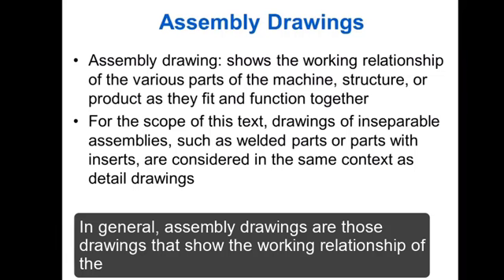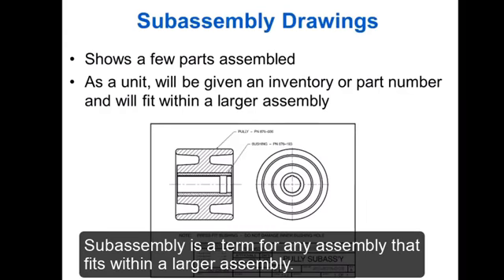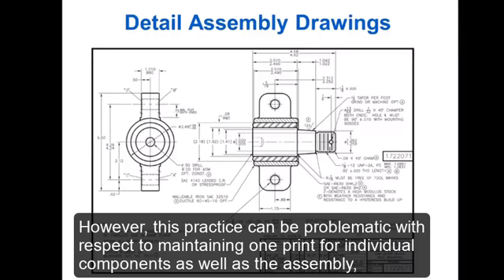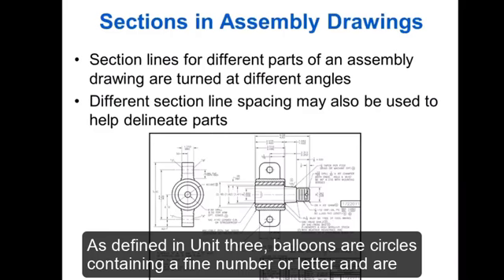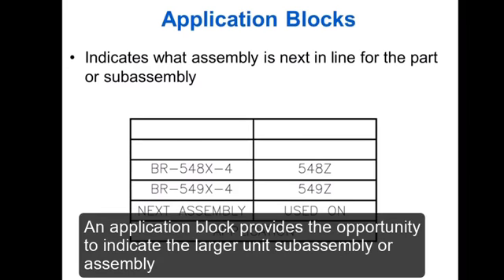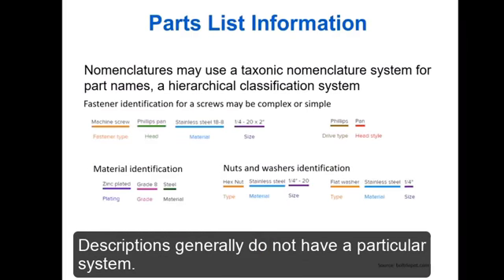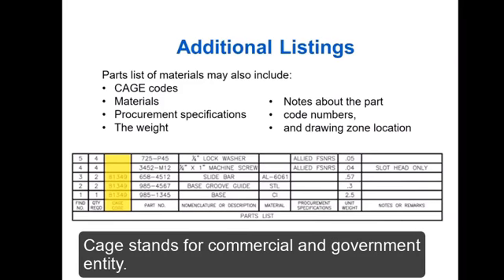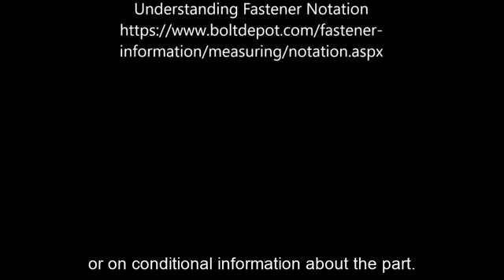Unit 16 Assembly Drawings CC Burned 2018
Unit 16 Assembly Drawings